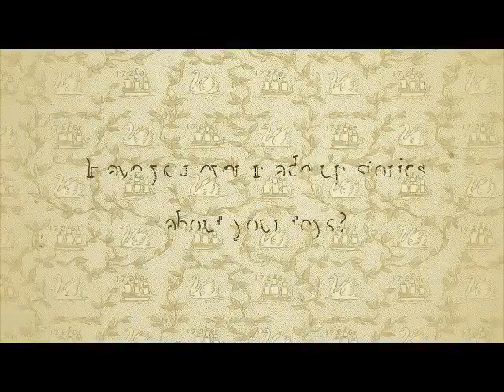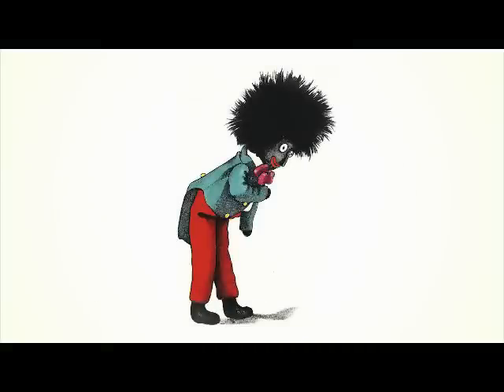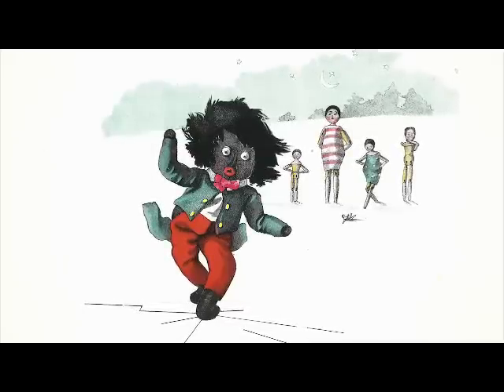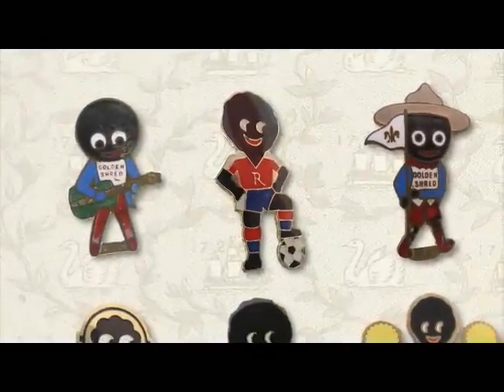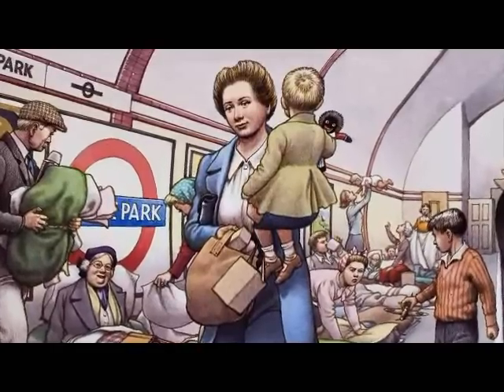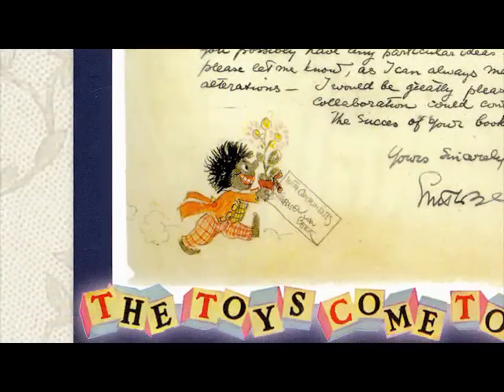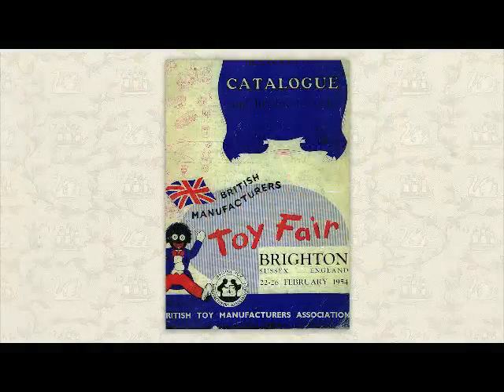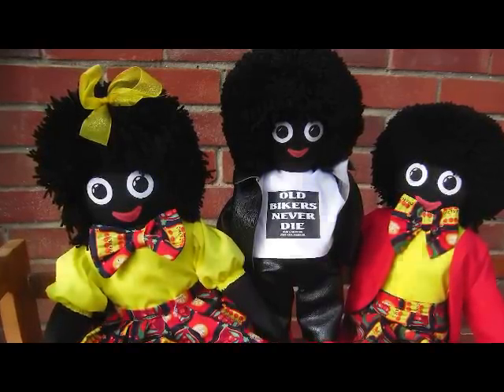Je Suis Golliwogg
A video about the history of the golliwogg and its role in British culture.